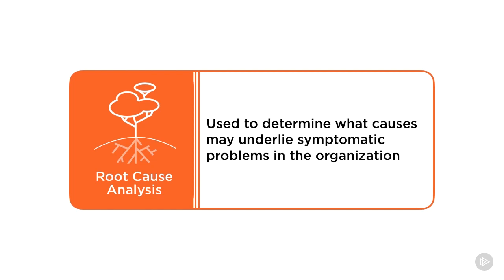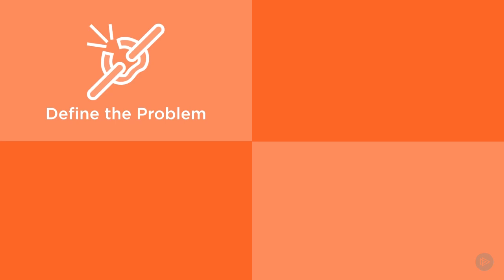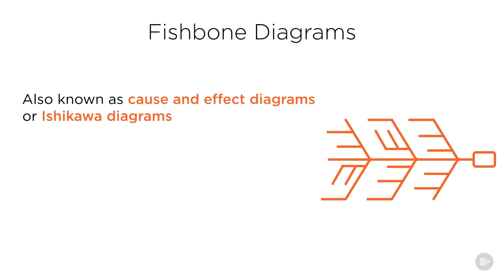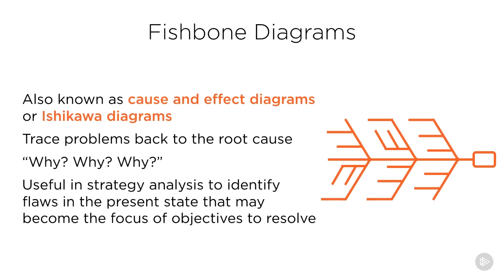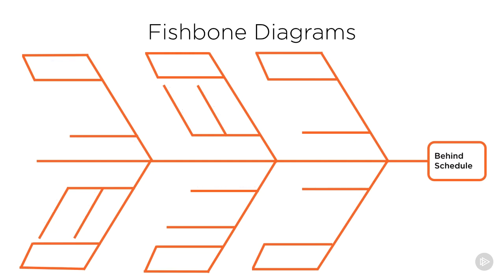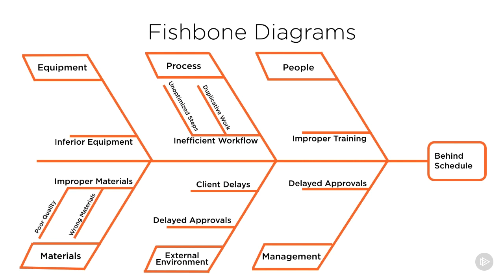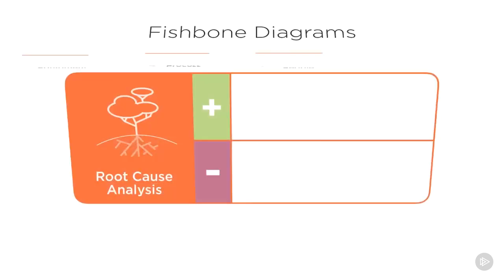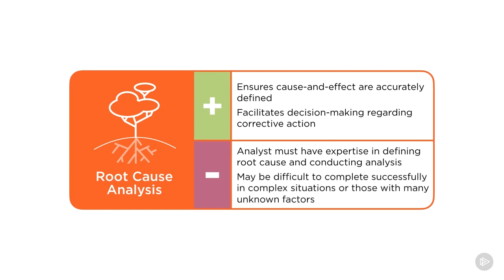16 Strategically Addressing Root Causes